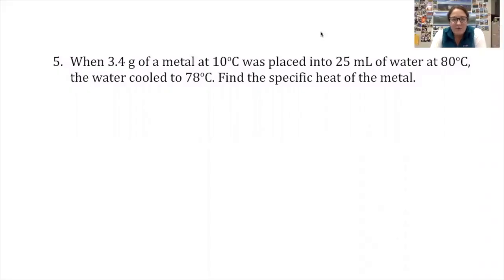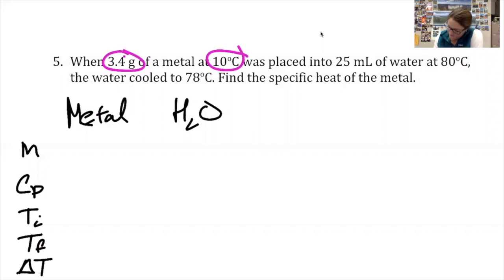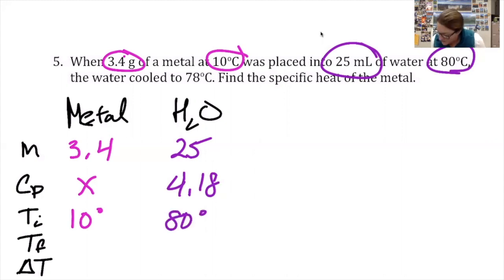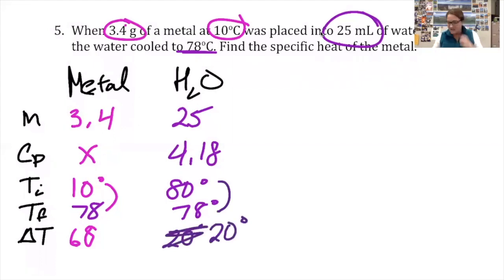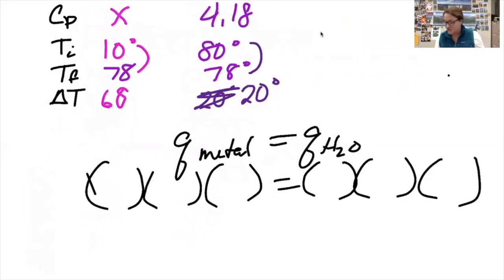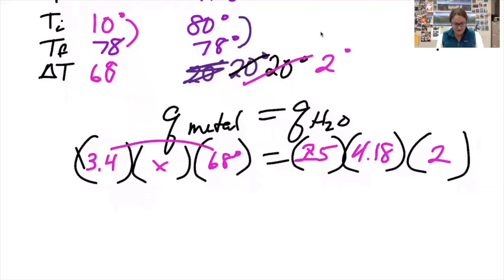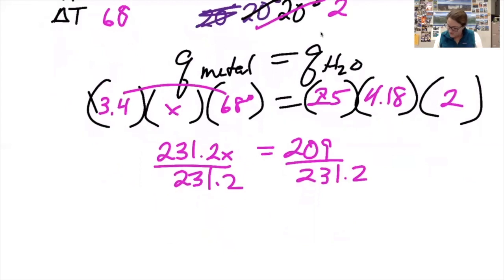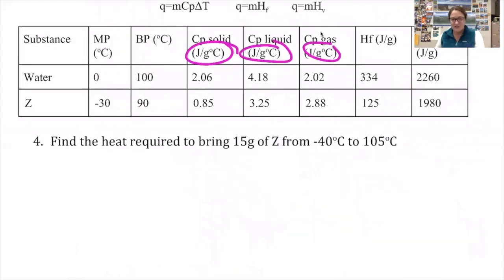Heat Prac Quiz #5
H Chem